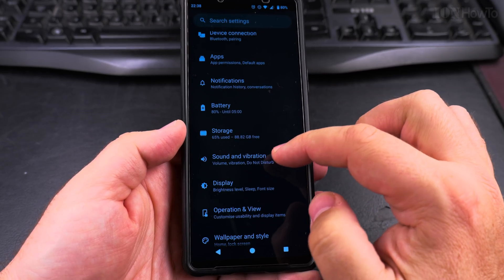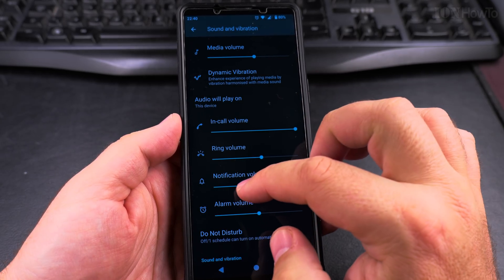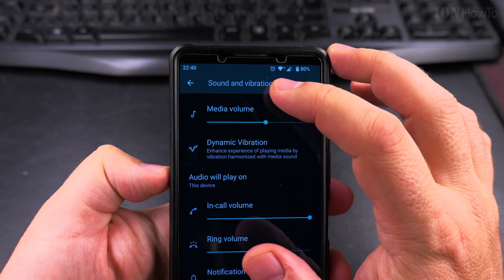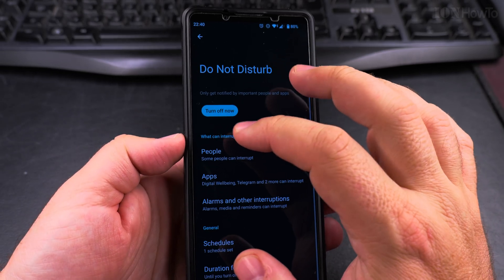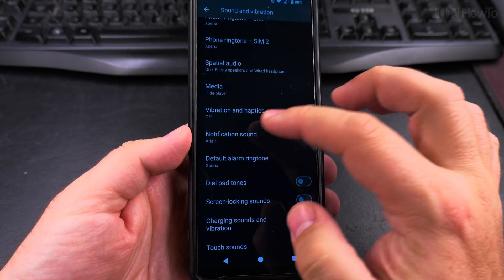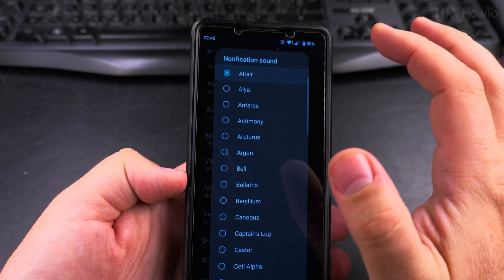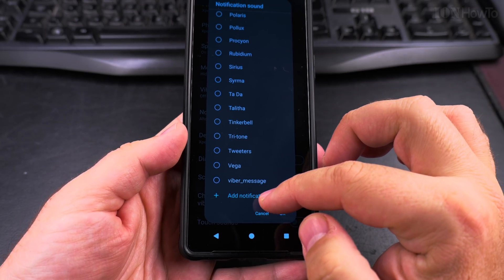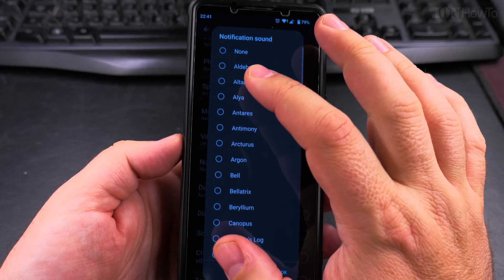How to Change Sound for Messages and Notifications on Android Devices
How to change notification sounds on Android. Customize message sounds on Android or set custom notification tones.

In this video, I show you how to change the sound for messages and notifications on your Android device. If you’re tired of the default sounds or want to personalize your alerts, this step-by-step video will help you customize them easily.

I show you the steps to change notification sounds for messages, apps, and other alerts.
Learn how to access the sound settings, choose from built-in tones, or even use your own custom sounds. I also explain how to set different sounds for specific contacts, so you can know who’s messaging you without looking at your phone.

Learn how to adjust the volume for notifications separately from other sounds, like media or calls, to ensure you don’t miss important alerts.

Any questions?